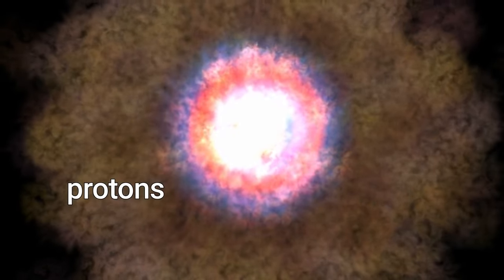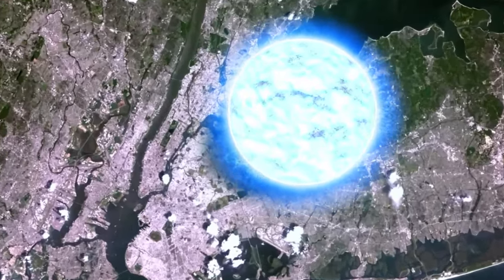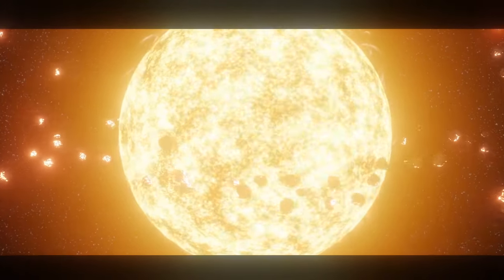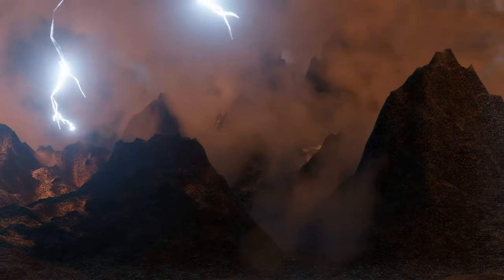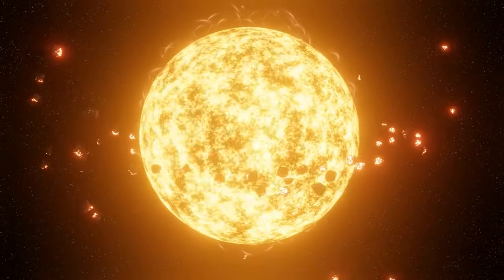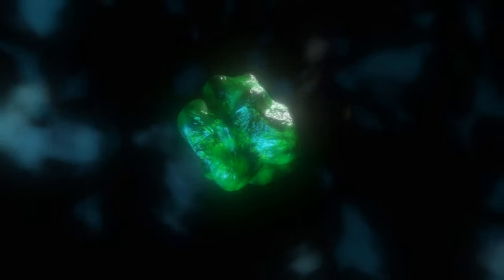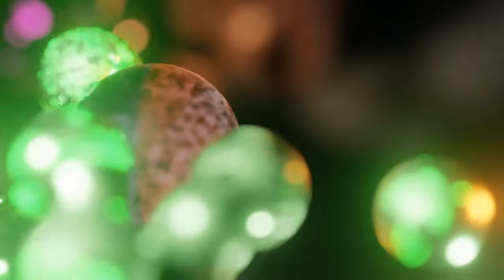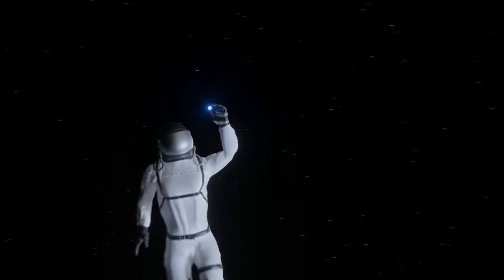NASA Has Found the Strongest Material in the Universe!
If you want to cook pasta, take a large star that is about to go out and boil it until it goes supernova and explodes. You might need to wait for a billion years till it happens, so you’ll need all the patience you've got.

In a groundbreaking discovery, NASA's latest mission has unveiled what is now considered the strongest material in the universe, challenging our understanding of physical limits and opening new horizons in materials science and engineering. This video delves deep into the details of this astonishing find, exploring its origins, properties, and the potential applications that could revolutionize industries from aerospace to medicine.

Together, let's push the boundaries of what's possible and uncover the mysteries of the cosmos!